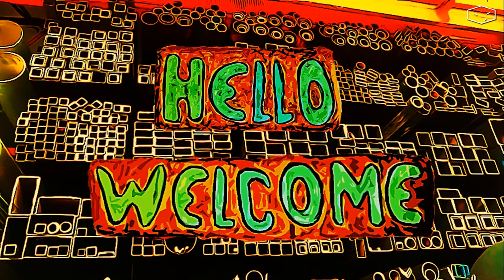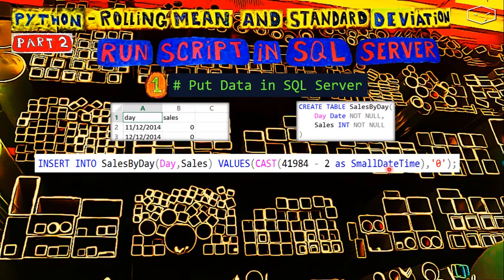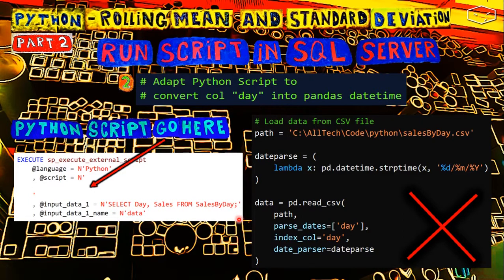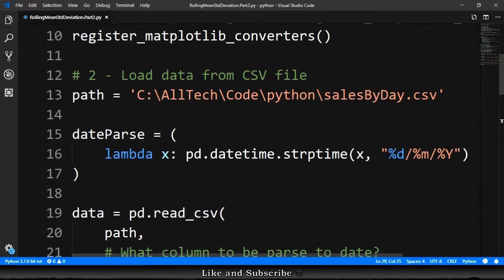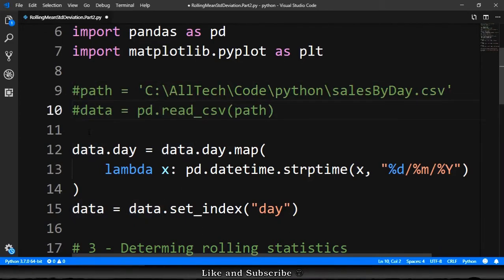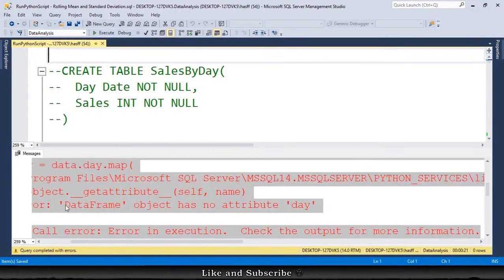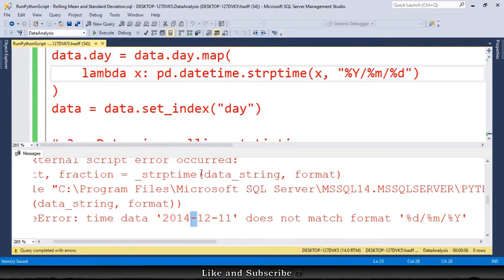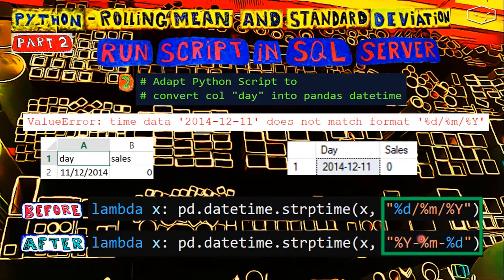Python - Rolling Mean and Standard Deviation - Part 2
In this video we will run the previous Python script in SQL Server.